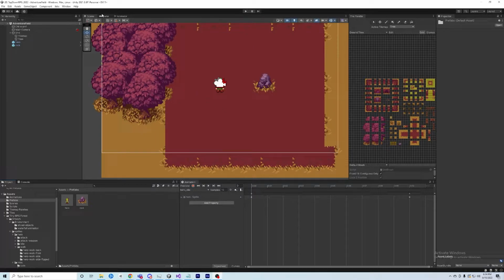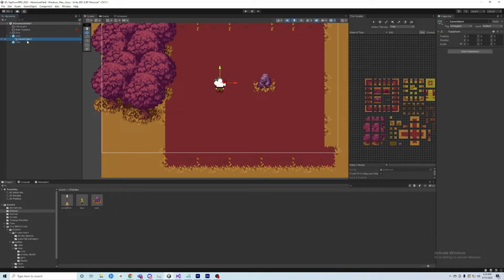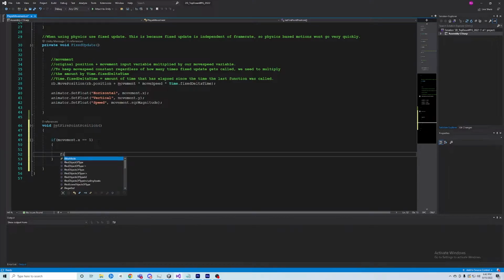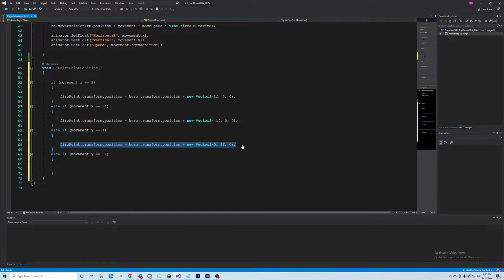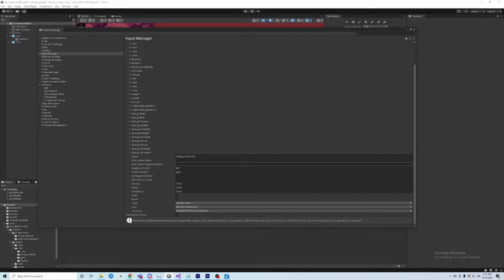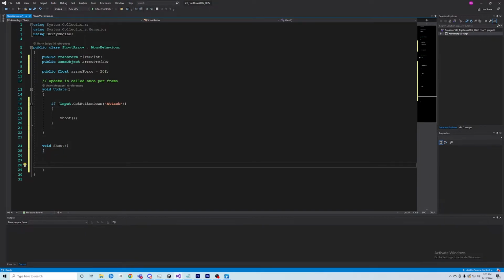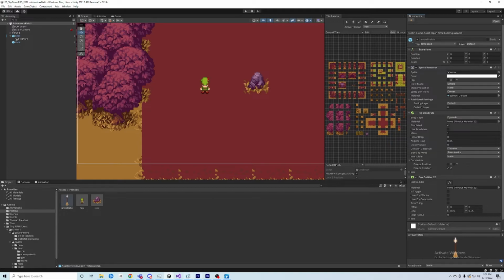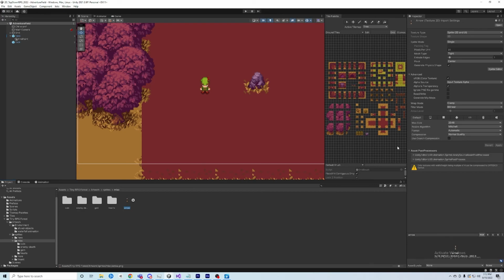AVR120 Session14 ArrowInstantiation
This session we will be going over how to have the hero be able to spawn an arrow.